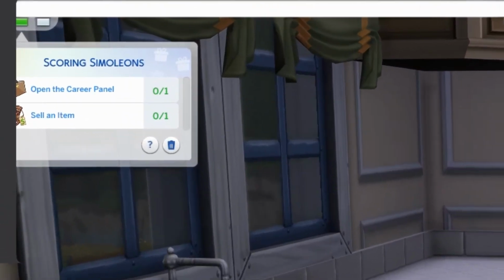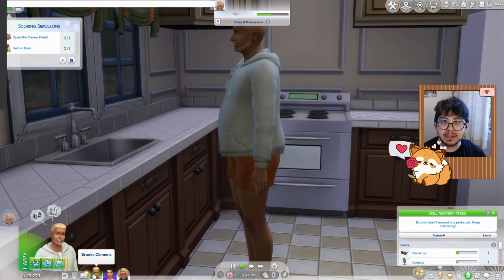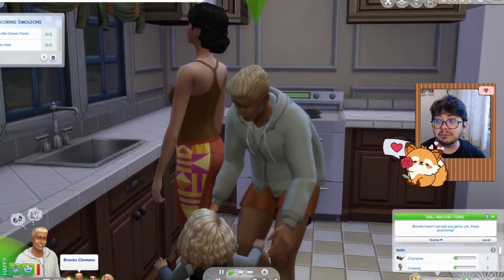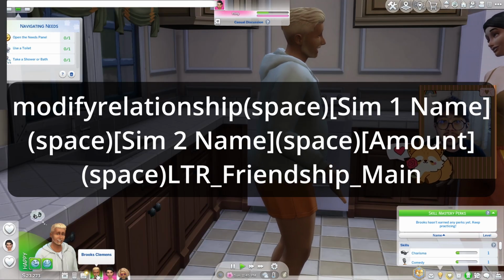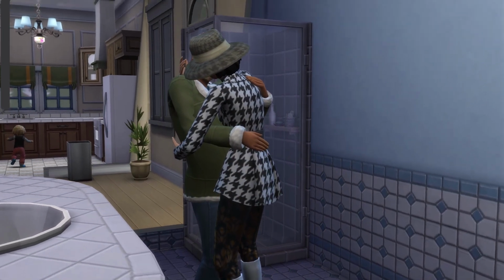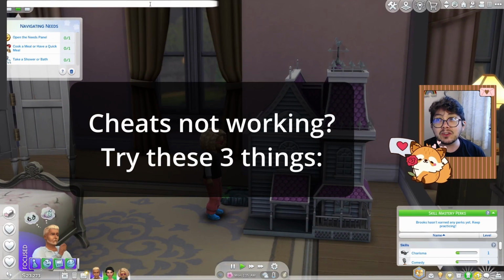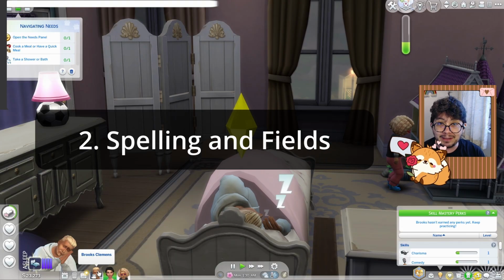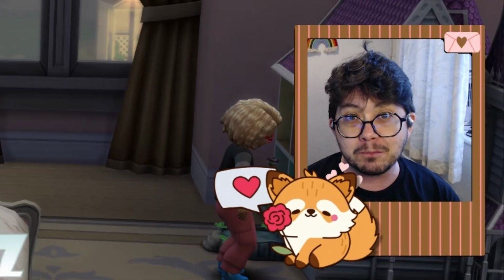Sims 4 Relationship Cheat | Enemies to Lovers in 10 Seconds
Stop spamming "Friendly Introduction" for hours. Whether you need enemies for a dramatic storyline or instant soulmates for a legacy challenge, this Sims 4 Relationship Cheat fixes your story in seconds.

In this video, I reveal the exact modifyrelationship codes you need to instantly set Friendship and Romance levels to whatever you want (-100 to +100).

Here is the command structure:
modifyrelationship [Sim 1 Name] [Sim 2 Name] [Amount] LTR_Friendship_Main
modifyrelationship [Sim 1 Name] [Sim 2 Name] [Amount] LTR_Romance_Main

Timestamps:
0:00 - The Problem: Storytelling takes too long
0:28 - Enable Cheats First!
0:38 - Must Know Tips!
1:25 - Friendship Cheat Code
2:40 - Romance Cheat Code
3:35 - Troubleshooting (If it doesn't work)